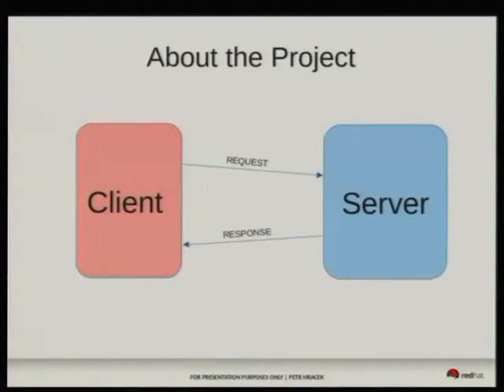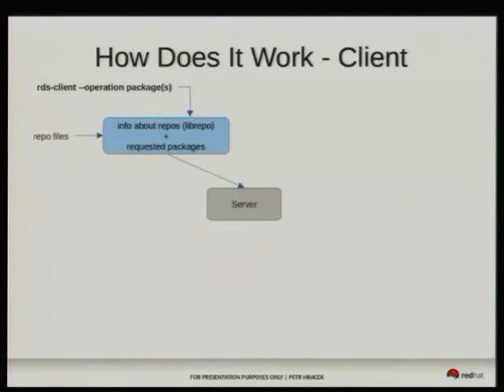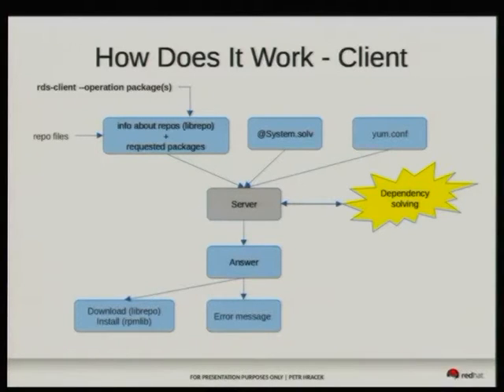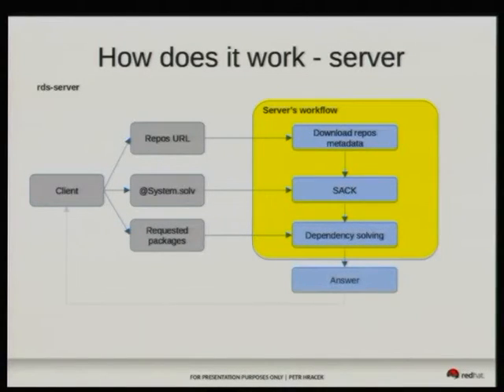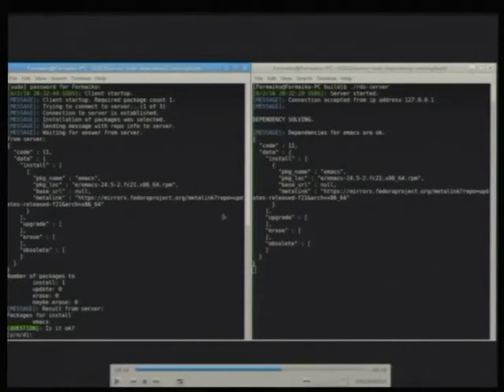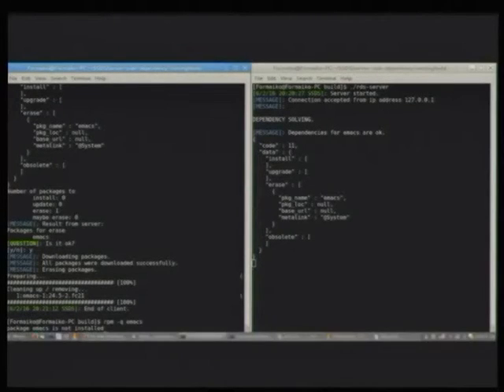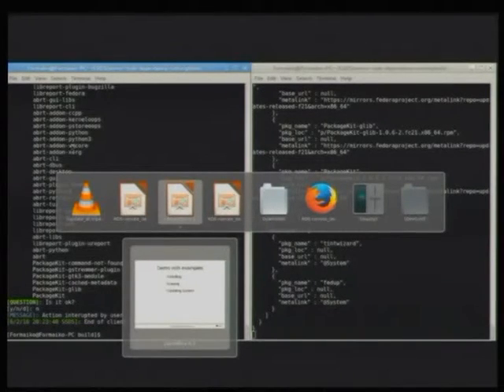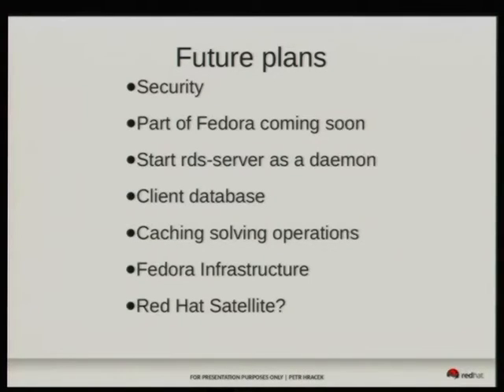Server Side Dependency Solving - Petr Hráček, Josef Řídký, Michal Ruprich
Solving dependencies when installing new packages is a process that in some cases can be computationally very intensive. SSDS is designed to overcome this issue. Client device gathers information about installed packages and enabled repos which are then sent to a server. The server then takes care of dependency solving and the result is sent back to client device as a list of packages that are needed to proceed with the install process and without dependency solving on client.